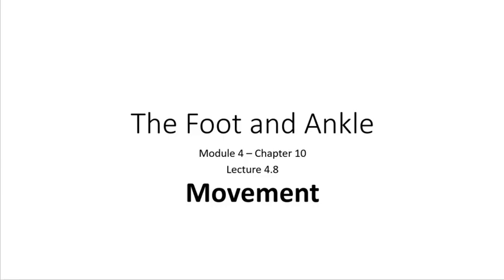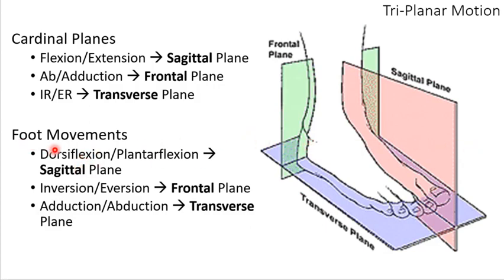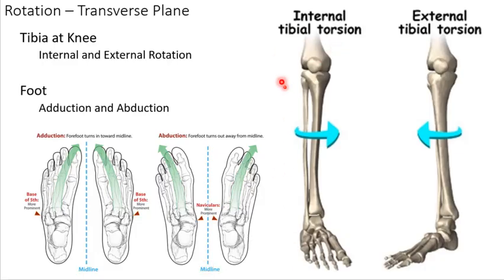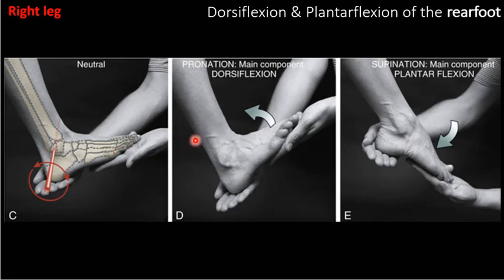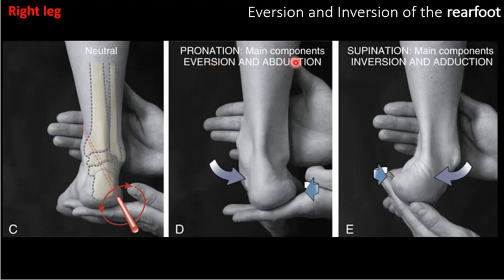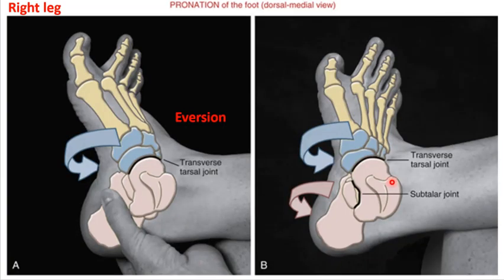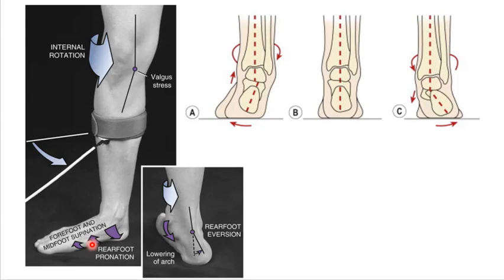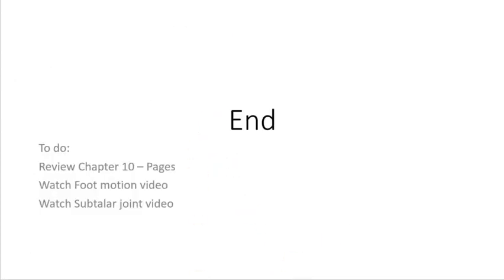The Foot and Ankle - Movements